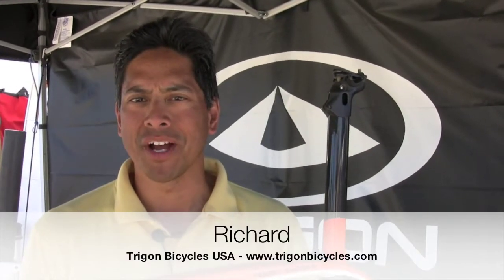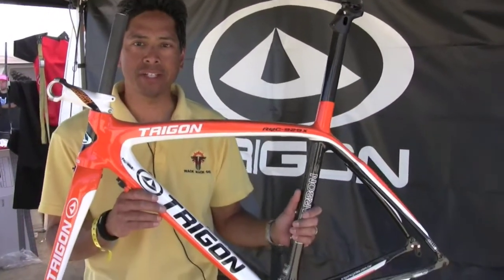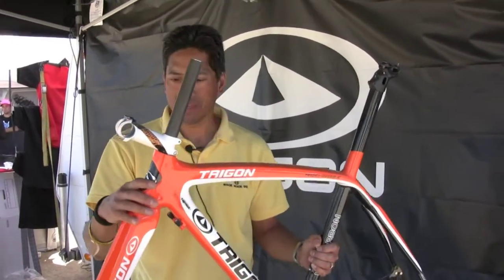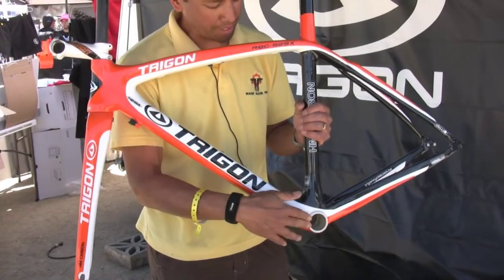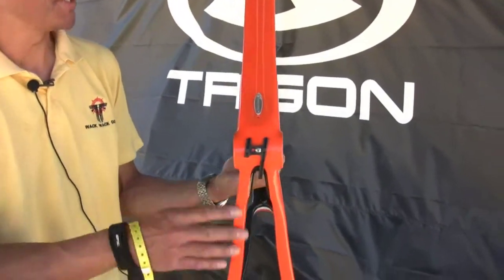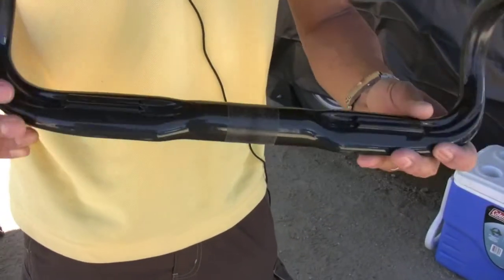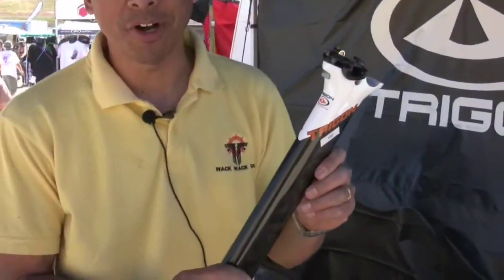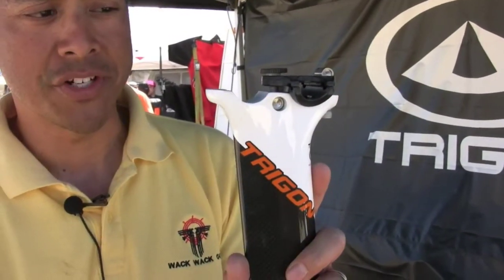Sea Otter Classic '09 - Trigon USA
Richard from Trigon USA gives us a look at their newest road bike frame and a few other bits.